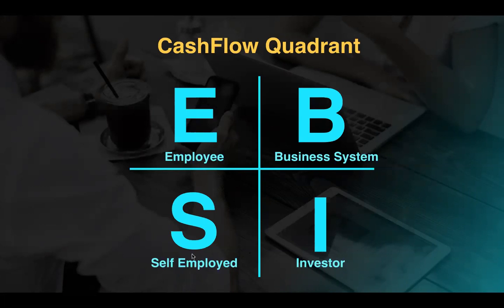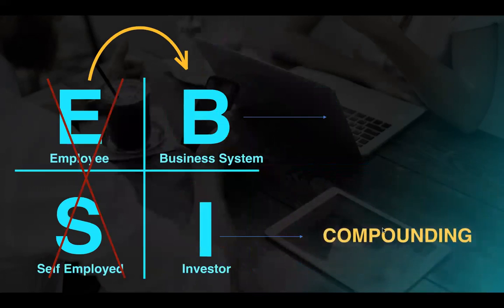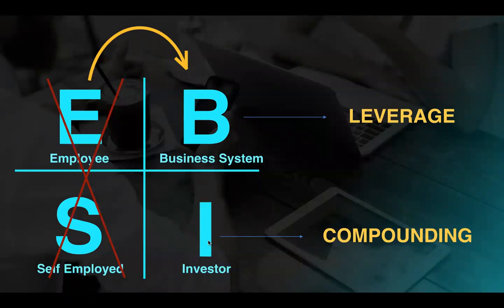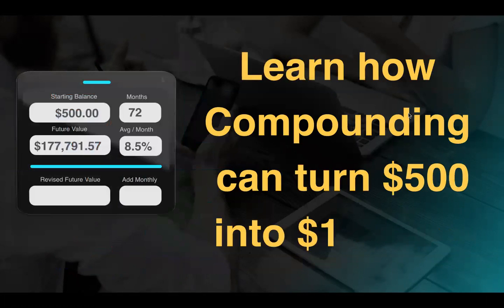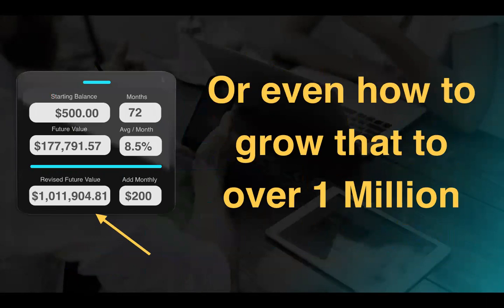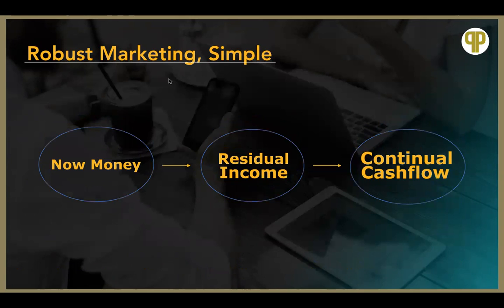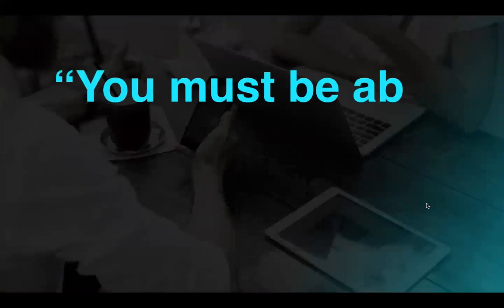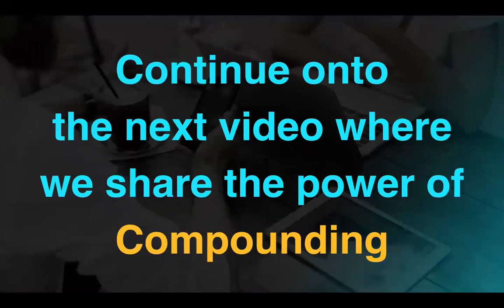Wealth Principles And Marketing Systems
This is Kevin Linberg Thomas Sr along with my long time online business associate Mike Klingler, listen as Mike explains leverage income and compounding. This is how the wealthy stay wealthy..And if you're looking for a fantastic opportunity to enjoy a residual income life style by building your own CBD business Go here NOW!